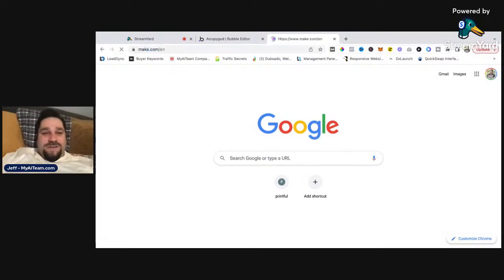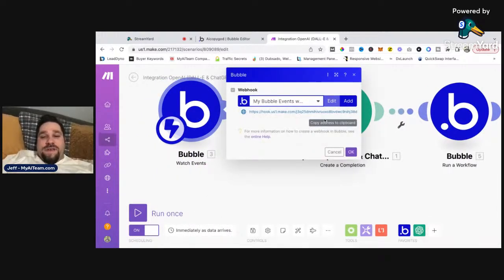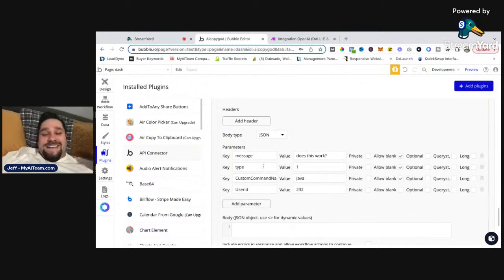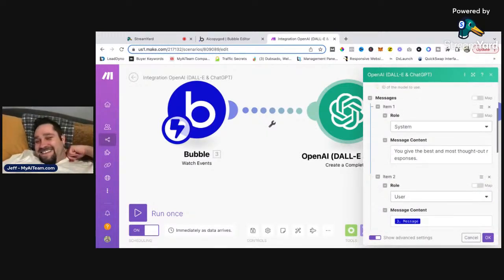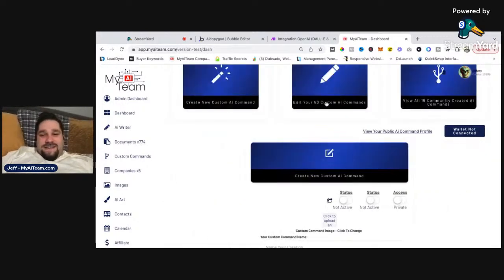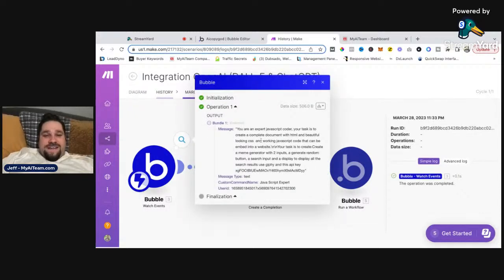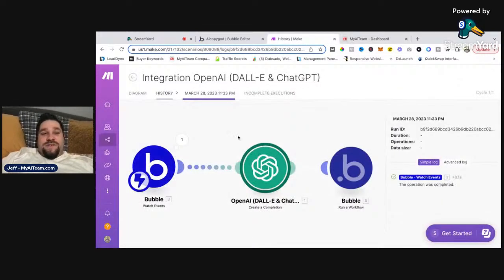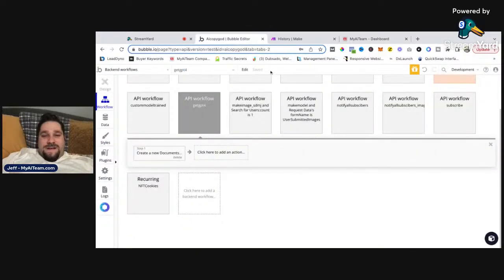How to setup GPT4 inside bubble.io using Make.com (fix for API timeout issue)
Here is my work around to setting up openAi GPT4 using bubble.io and Make.com, this is a workaround so you do not run into the API timeout issue.

Discover a way I found to integrate GPT-4 into your Bubble.io projects using Make.com's ingenious fix for API timeout issues! This quick tutorial covers everything you need to know to set up GPT-4 in Bubble.io, a no-code platform for building powerful custom applications